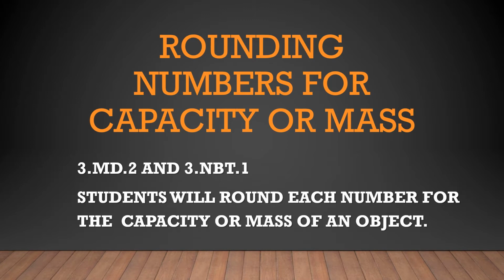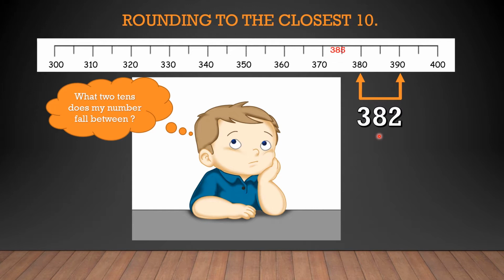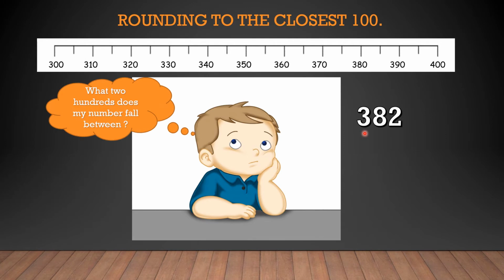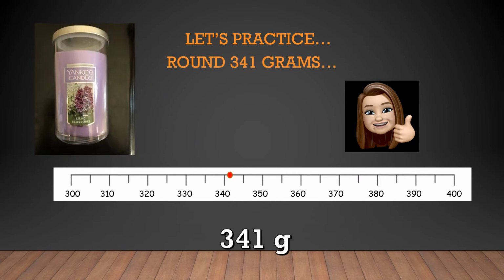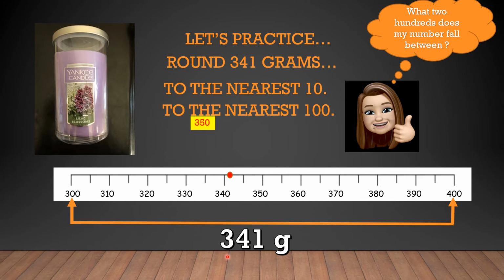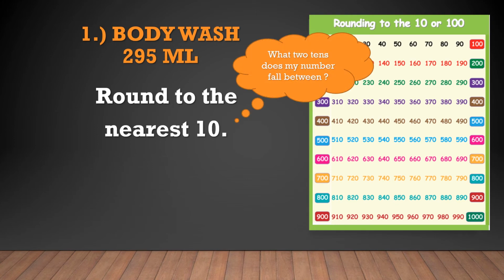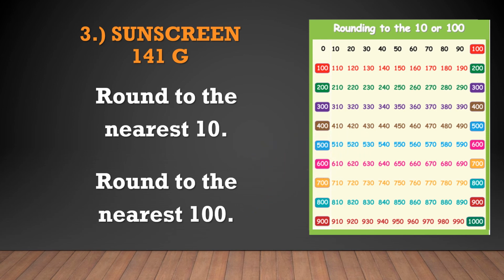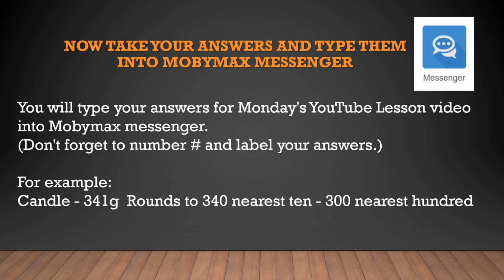3 MD 2 and NBT 1 Rounding Numbers of Capacity or Mass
Students will use their understanding of rounding to estimate numbers of capacity or mass.